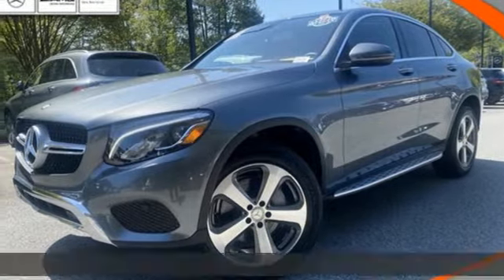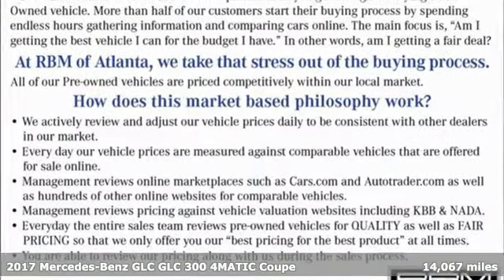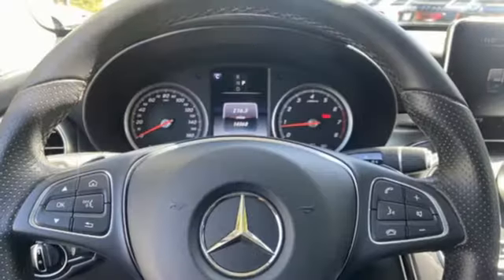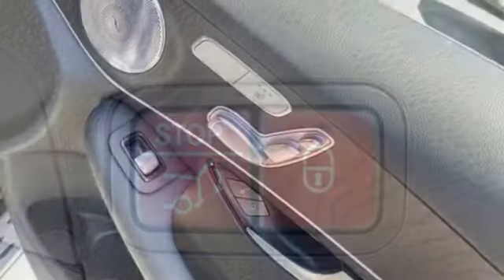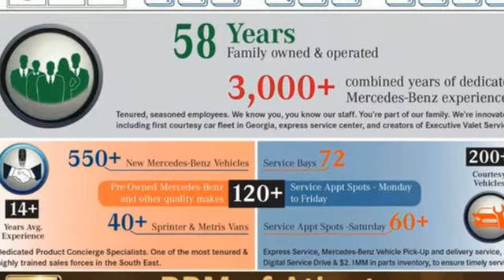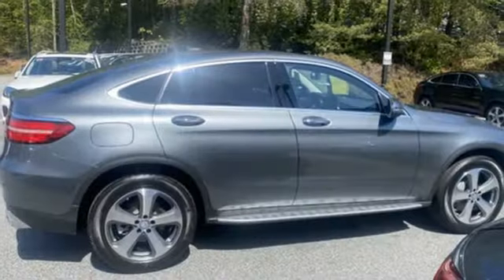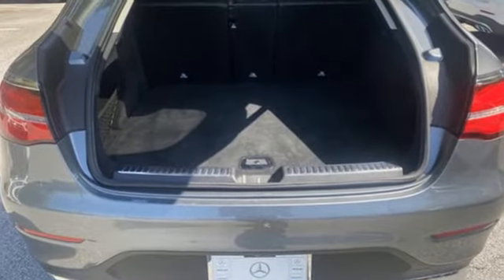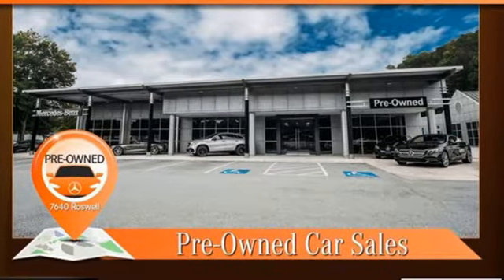Certified 2017 Mercedes-Benz GLC Atlanta GA Sandy Springs, GA U18479 - SOLD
Year: 2017
Make: Mercedes-Benz
Model: GLC
Trim: GLC 300 4MATIC Coupe
Engine: 4 2.0 L
Transmission: Automatic
Color: Selenite Grey Metallic
Interior: Black
Mileage: 14067
Stock #: U18479
VIN: WDC0J4KB0HF193885
CERTIFIED, ONE OWNER, CLEAN CARFAX! WHEELS: 19 5-SPOKE (STD), WHEEL LOCKING BOLTS, SELENITE GREY METALLIC, PREMIUM 2 PACKAGE -inc: 115V AC Power Outlet, DVD Coding, Blind Spot Assist, Storage Package, tensioning strap in the stowage compartment in the center console, map pockets on the rear of the front seats, net on the load compartment floor, collapsible box under luggage compartment floor, power release for the rear backrests next to the rear seats, left and right, Radio: COMAND System w/Navigation, 8 high resolution LCD screen w/3D map views, enhanced voice control system, 10GB music register, single disc CD/DVD player, Gracenote album information including cover art, SD card slot, SiriusXM traffic and SiriusXM weather w/3-year subscription, Entrance Lamps In Doors, Navigation Map Updates For 3 Years, Touchpad, SiriusXM Satellite Radio, Ambient Lighting, illuminated door sills, MB Illuminated Door Sill Panels, KEYLESS GO, COMAND Single CD/DVD, ILLUMINATED STAR, HEATED FRONT SEATS, BURMESTER SURROUND SOUND SYSTEM, BRUSHED ALUMINUM RUNNING BOARDS, BLACK, MB-TEX UPHOLSTERY, BLACK ASH OPEN PORE WOOD TRIM. This Mercedes-Benz GLC has a strong Intercooled Turbo Premium Unleaded I-4 2.0 L/121 engine powering this Automatic transmission.*These Packages Will Make Your Mercedes-Benz GLC GLC 300 4MATIC Coupe The Envy of Your Friends *Wheels: 19 5-Spoke, Valet Function, Urethane Gear Shifter Material, Trunk/Hatch Auto-Latch, Trip computer, Transmission: 9G-TRONIC Automatic -inc: DYNAMIC SELECT, Transmission w/Driver Selectable Mode and TouchShift Sequential Shift Control w/Steering Wheel Controls, Tracker System, Towing Equipment -inc: Trailer Sway Control, Tires: 19 All-Season Run-Flat, Tire Specific Low Tire Pressure Warning, Tailgate/Rear Door Lock Included w/Power Door Locks, Systems Monitor, Strut Front Suspension w/Coil Springs, Streaming Audio, Smart Device Integration, Side Impact Beams, Seats w/Leatherette Back Material, Roll-Up Cargo Cover, Rocker Panel Extensions and Black Wheel Well Trim.*Stop By Today *Live a little- stop by RBM of Atlanta located at 7640 Roswell Road, Atlanta, GA 30350 to make this car yours today!

Address:
7640 Roswell Road